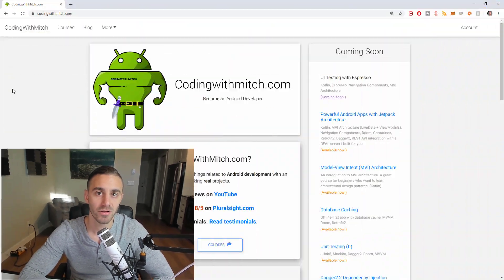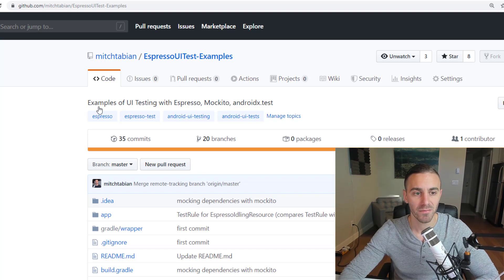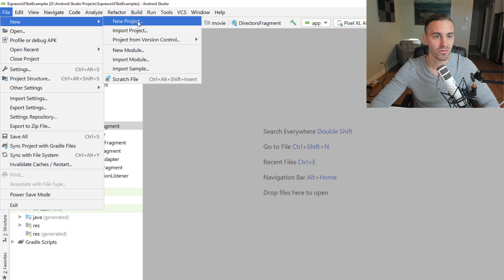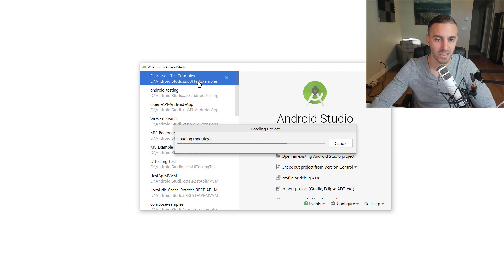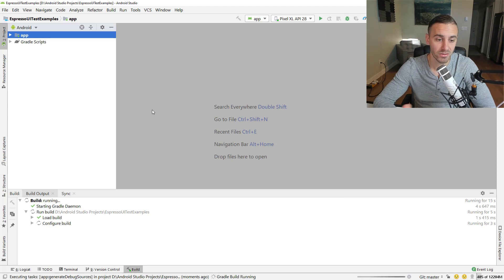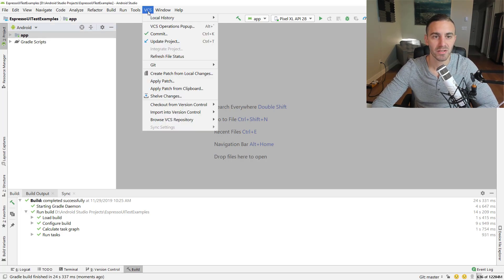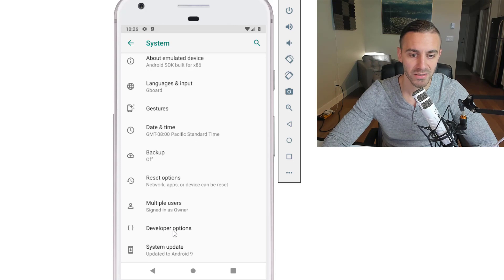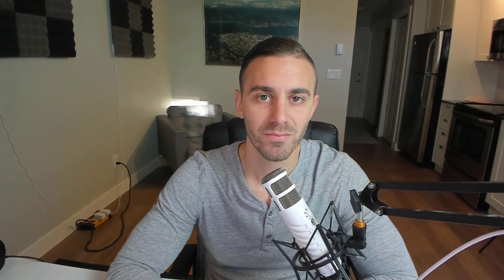SOURCE CODE - UI Testing Beginners Course (Espresso for Beginners PART 1)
Disable animations on the device you're testing using espresso.